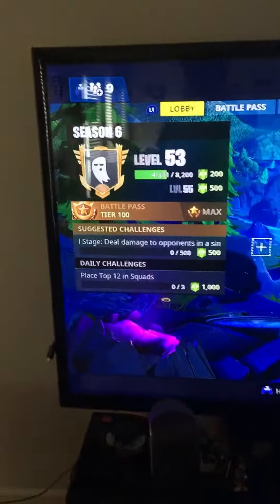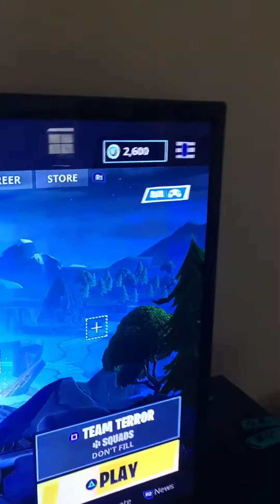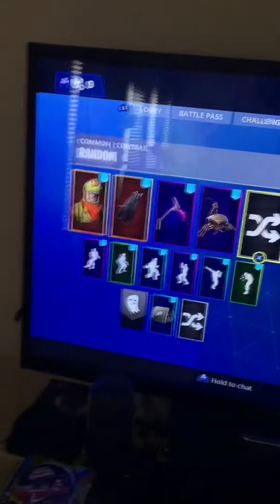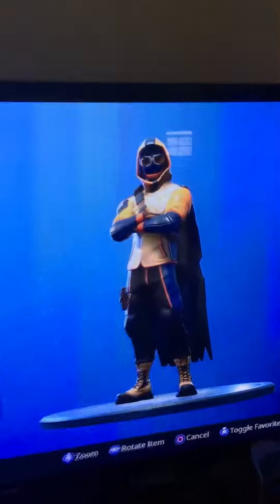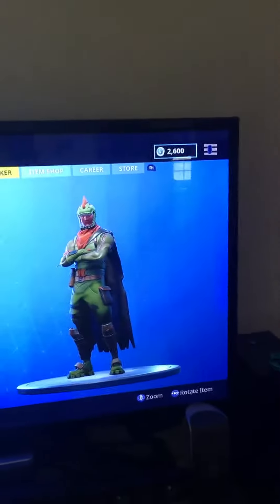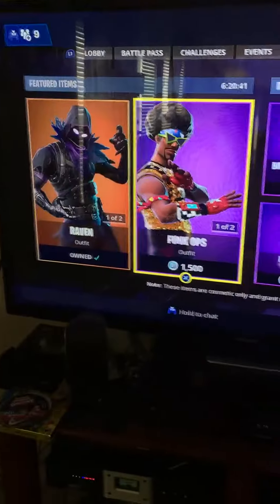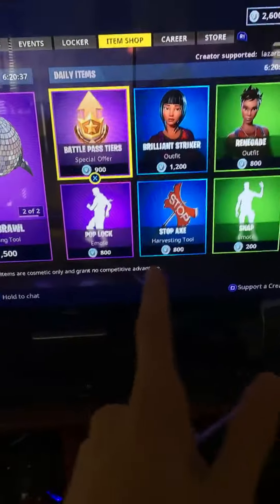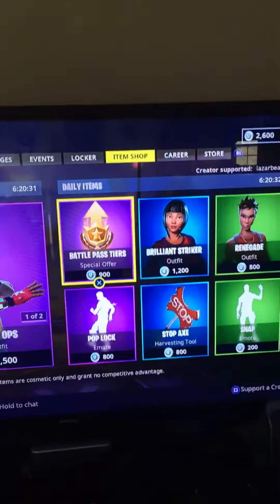How did I GET THIS.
how. Just how.